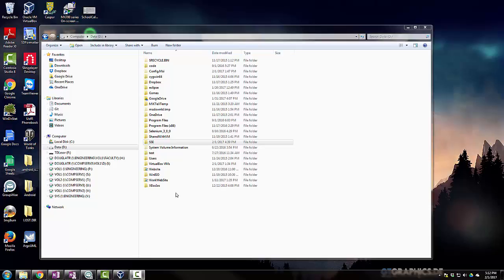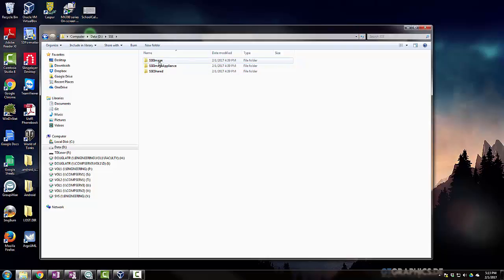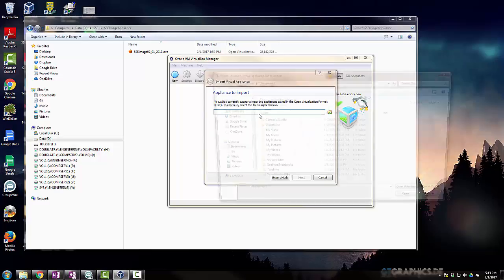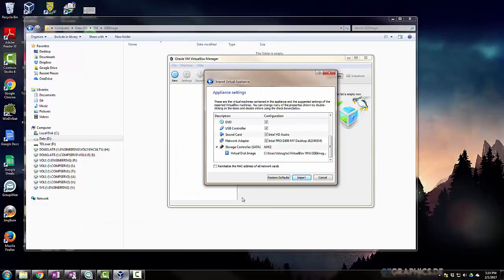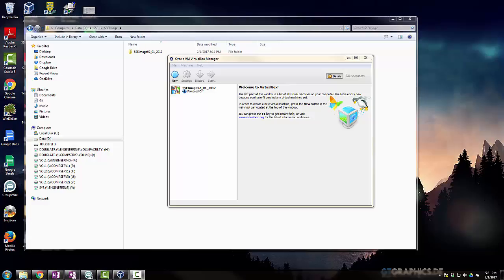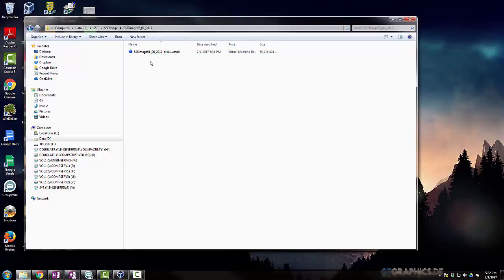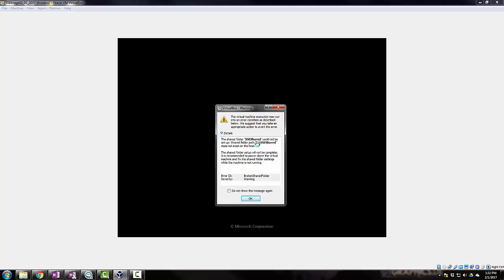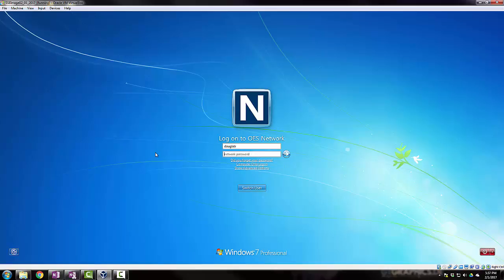Virtual Image Import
How Students import the Image Appliance to use our virtual machines in the lab.